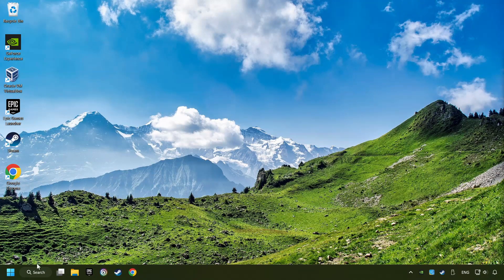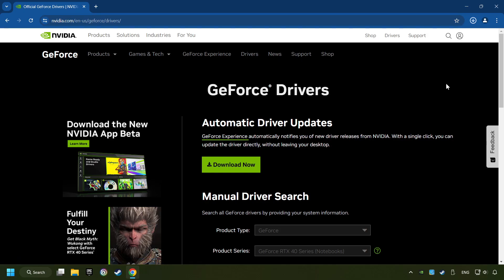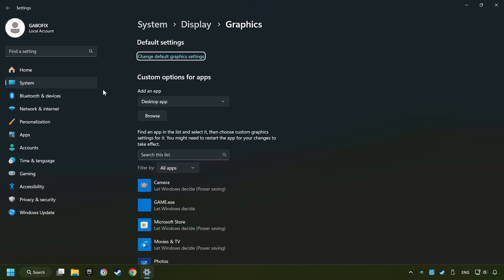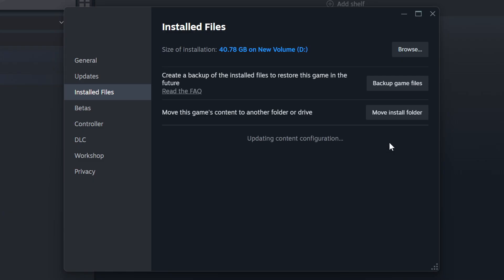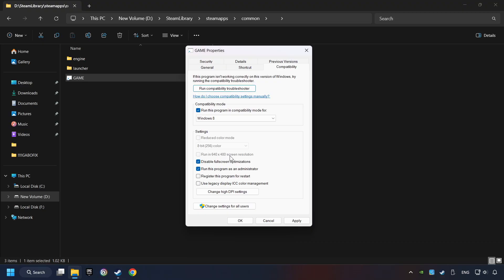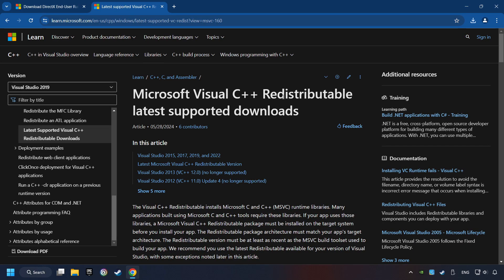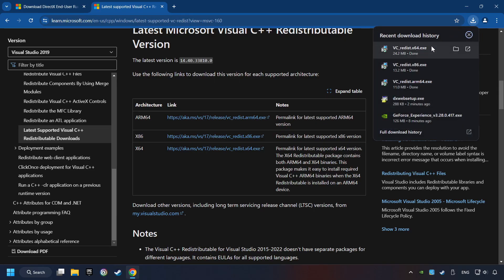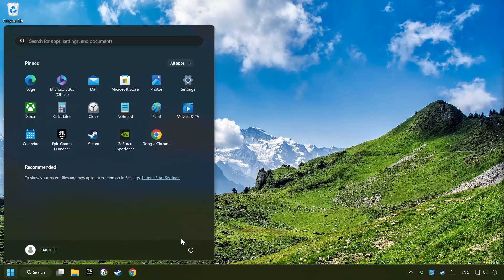How to FIX American Truck Simulator Black Screen!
How to FIX Game Black Screen/Game Not Working